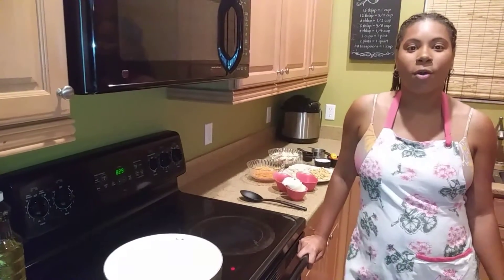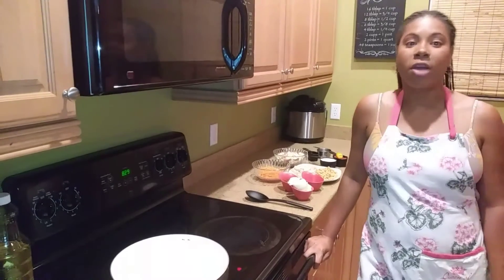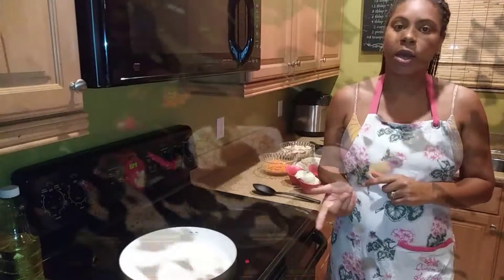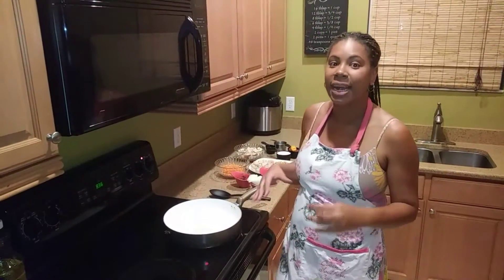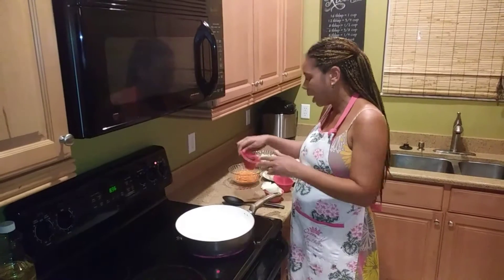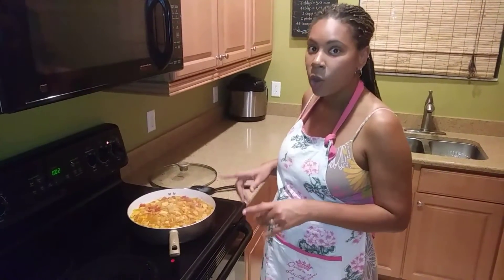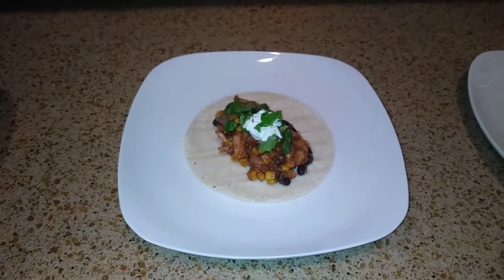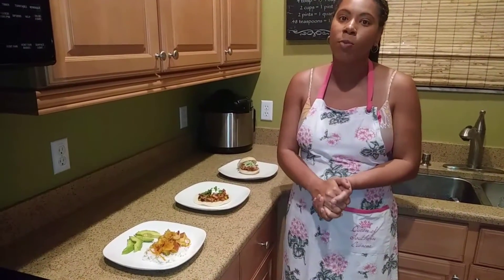Curried Jackfruit and more - create tv submission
A short tutorial on a unique and delicious meat substitute!! I promise one bite of my curried jackfruit or the other breif suggestions and your family and friends will be begging for more!!!